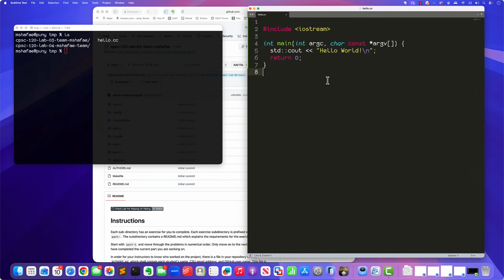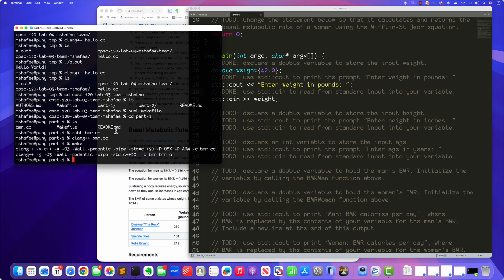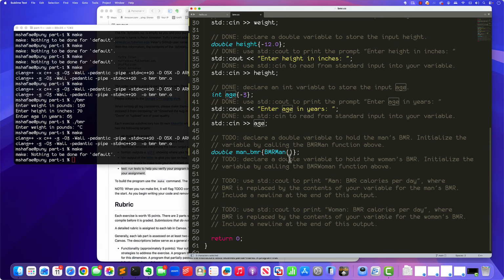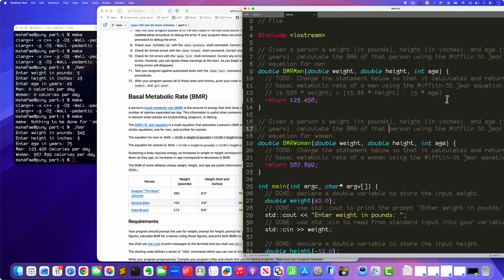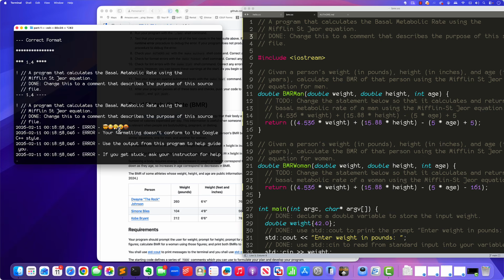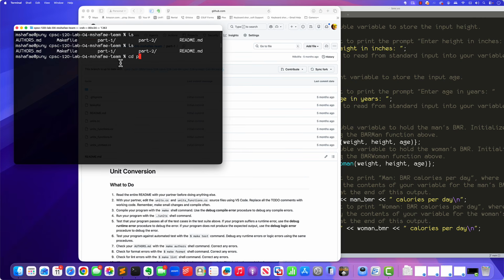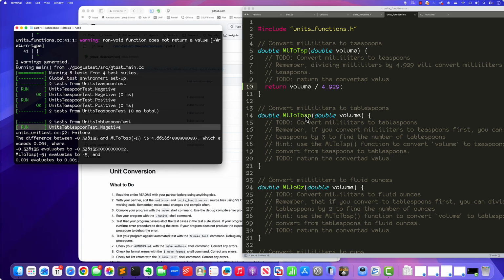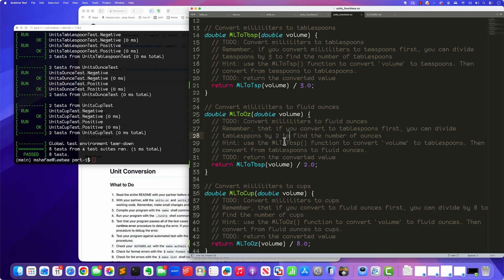CPSC 120 Makefile Separate Compilation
Using Makefiles to build, format, lint, and test projects.